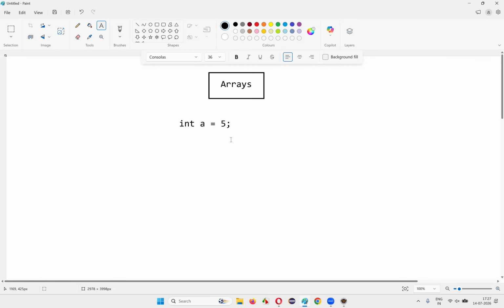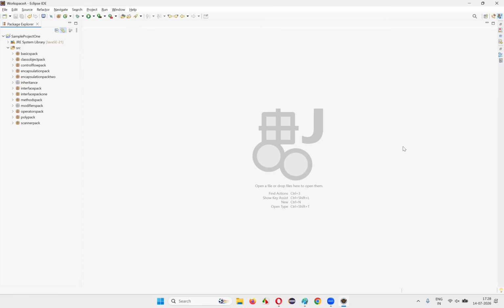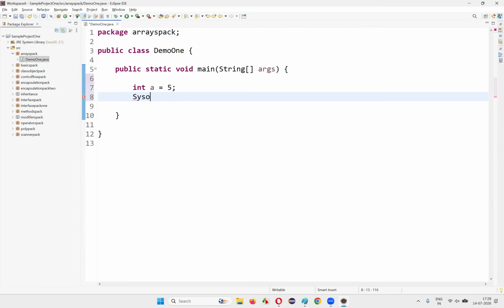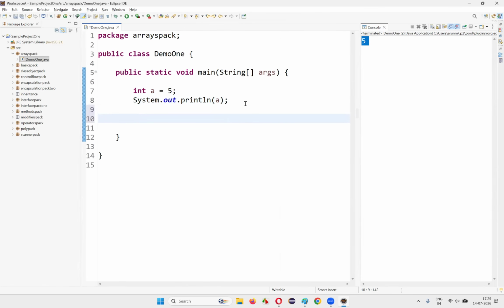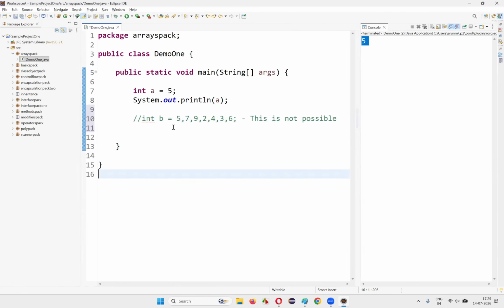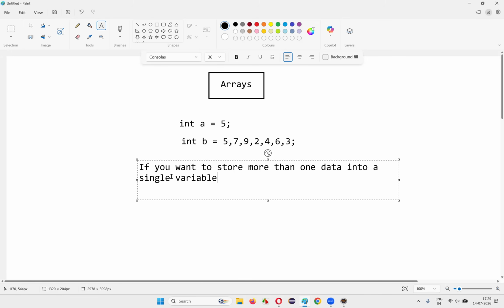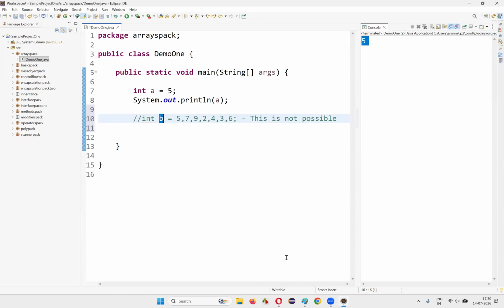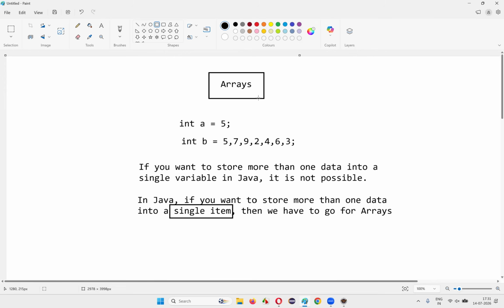314. Arrays in Java (Selenium Java 2026)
In this video, you'll learn one of the most important concepts in Java programming—Arrays. When working with Java, a single variable can store only one value. But what if you need to store multiple values of the same data type? That's where arrays come in.

is valid, while:

int b = 5,7,9,2,4,6,3;

is not possible in Java. Then we'll see how arrays provide an efficient way to store multiple values under a single variable name.

🔹 Topics Covered:

What are Arrays in Java?
Why Arrays are needed
Single variable vs multiple values
Limitations of normal variables